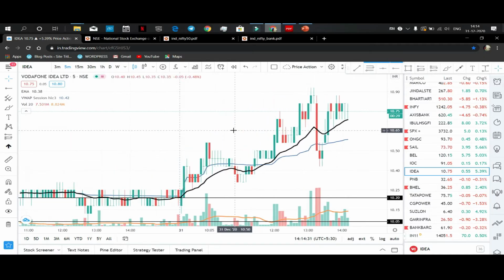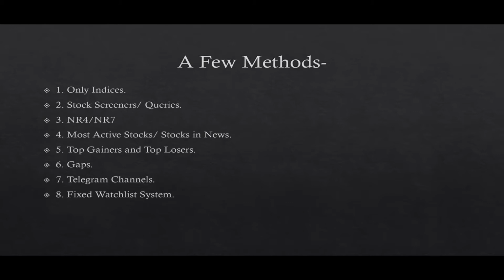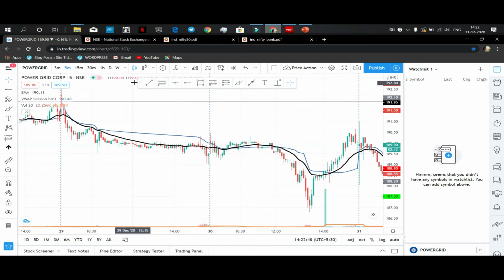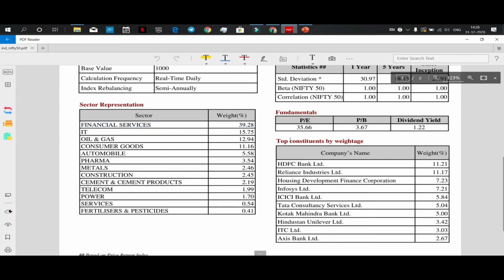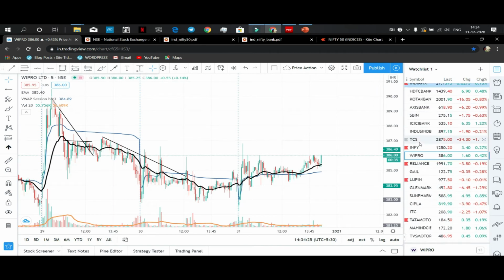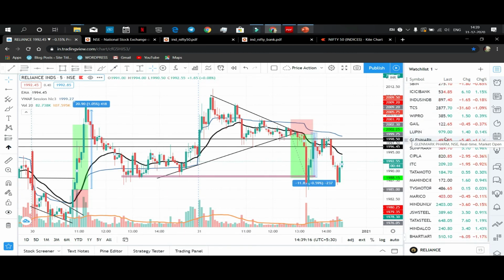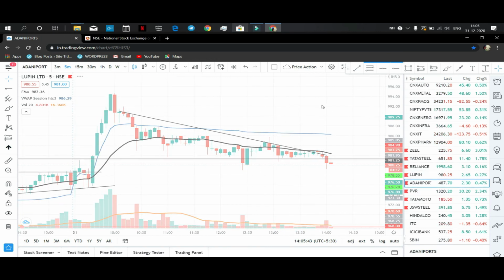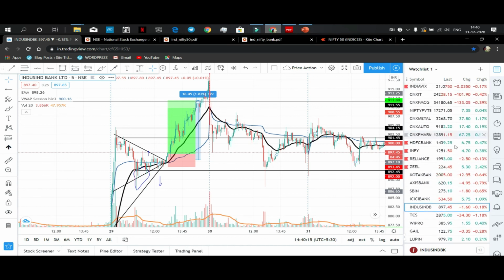How to Select Stocks for Intraday Trading| Stock Selection For Beginners |The Fixed Watchlist System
Stock Selection for Day Trading is always confusing if you're a beginner. There are just so many stocks to choose from. Which Stock should you trade in or how do you even find stocks?

When you learn about technical analysis you learn when to buy /sell and indicators and stuff, but what they don't teach you is WHAT to buy?

So, you select some cheap penny stock that doesn't move.

Some other techniques for stock Selection.

NR4/NR7 aka Narrow Range 4/7.
Gap up/gap down.
Trading only Nifty and Bank Nifty.
Most active stocks (or top gainers and losers).
Using screener to find stocks with certain criteria like long buildup or high delivery %, etc.

Rules.

The stock must be above 100 rupees. There's are a few exceptions here but ideally it must be 250-2000 rupees.
The stock must have high Beta. It means that the stock should be volatile. It should move 1-3% a day.
Stocks like BHEL, NTPC don't move much while stocks like RIL, TCS, etc move a lot.
No trading in F&O. Unless you have 2 years or more experience.

How to select stocks?

There are many sectors in the market. You'll have to select a few sectors and 1-2 underlying stocks in that sector.

Technology. Infosys and TCS.
Oil. Reliance and GAIL.
Automobile. Tata mottos, M&M.
FMCG. ITC and HUL
Banks. HDFC and RBL or any other bank, mostly private (SBIN is okay too).
Other. Zeel, UPL, Bharti Airtel.
Have a List of 12-15 stocks from 5-6 different sectors. You'll ONLY track these stocks. No other stocks.

Market Direction.

At 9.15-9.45 am, check the direction of Nifty and how bullish it is.

If NIFTY is up by 0.5%+, only look for buying opportunities. If NIFTY is down by over 0.5%, only look for shorting opportunities.
If NIFTY is down/up less than 0.5%, look for trades in either direction.

Case 1. Nifty is up 0.76%, and out of 6 sectors, 4 sectors are up. Look for buying opportunities in stocks of that sector.

Case 2. Nifty is down 1.2%, 4 sectors are in red, look for short selling in those sectors only.

Track the stocks.
When you have a list of 15 stocks, identify levels on those stocks.

If there stock is near its resistance and in volume decreases and there's a divergence, be ready to short the stock.

If the next day NIFTY opens in red, short the stock after a confirmation.

If NIFTY and the sector opens 1% in green, avoid that stock unless you're more experienced.

Everyday out of 15 stocks, you find opportunities in at least 2 stocks. You just have to wait.

If you don't find any opportunities?

If NIFTY is in red, look for stocks that are down the most, aka top losers.
If NIFTY is up, look for top gainers.
This was it, this is a fixed watchlist method. It's not ideal, but it's good enough for most beginners.

-Vikrant C.